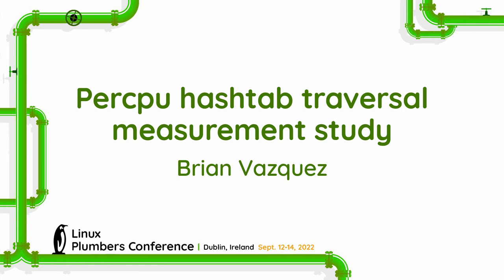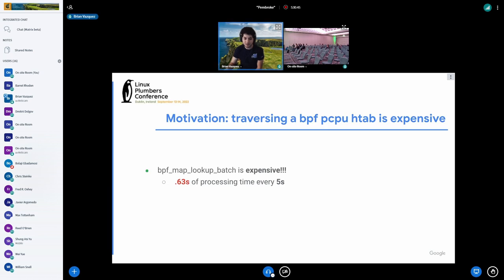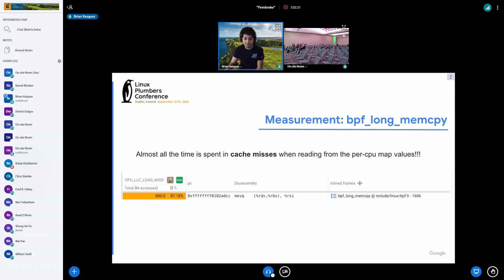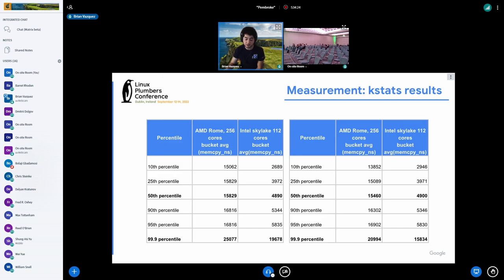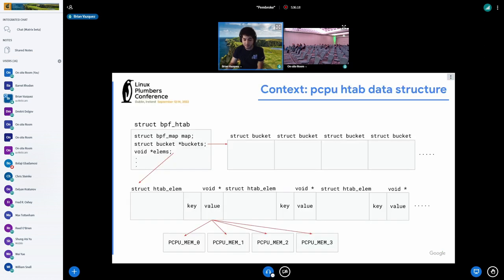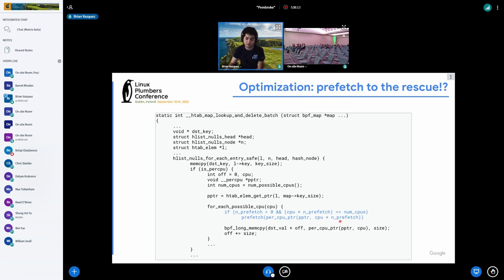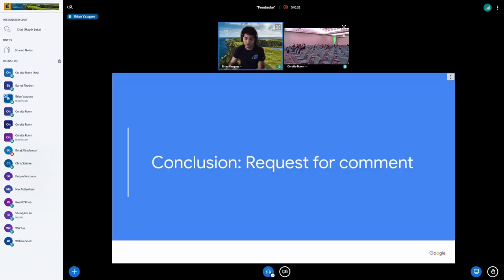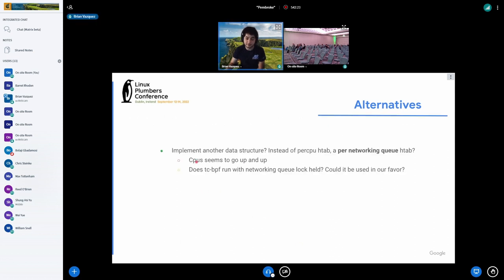Percpu hashtab traversal measurement study - Brian Vazquez